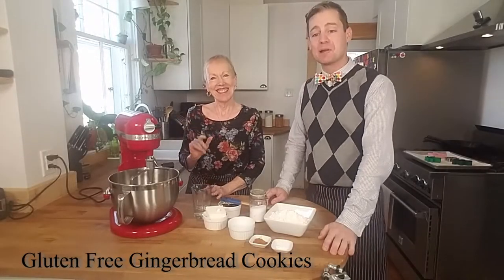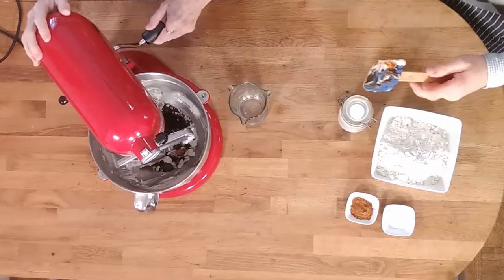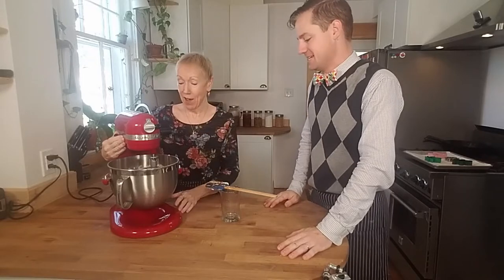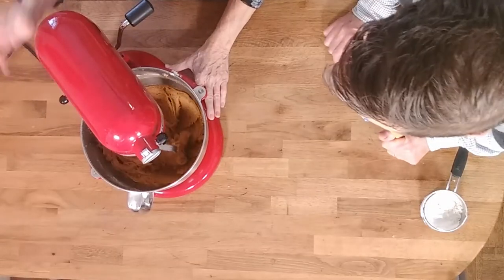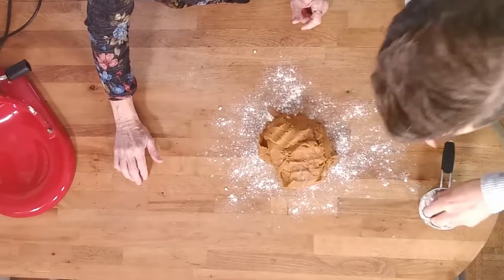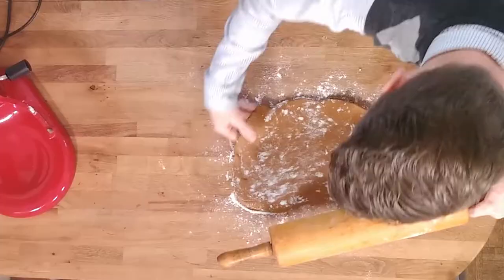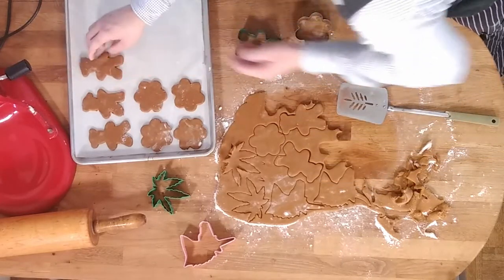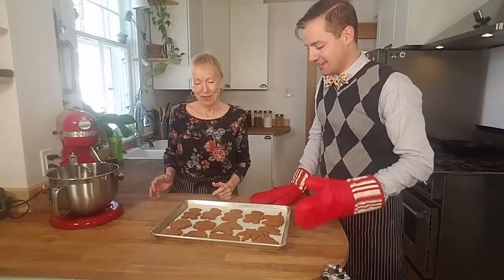Gluten-Free Gingerbread Cookies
Easy-peasy gluten-free gingerbread cookies... you could even make a gingerbread house with this recipe.